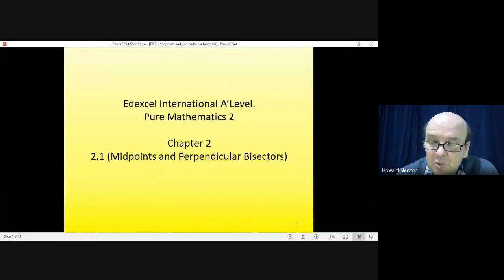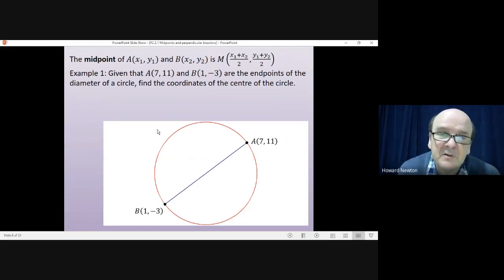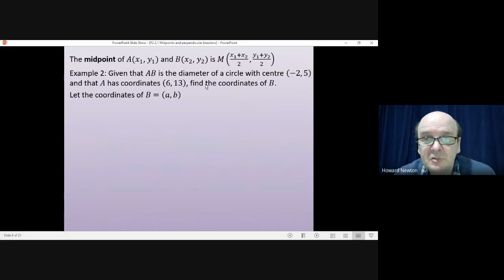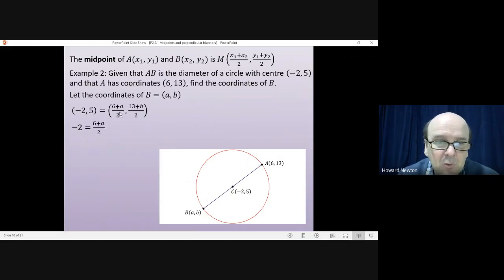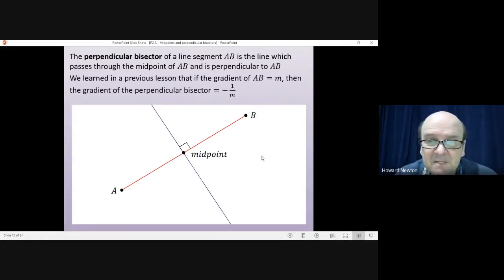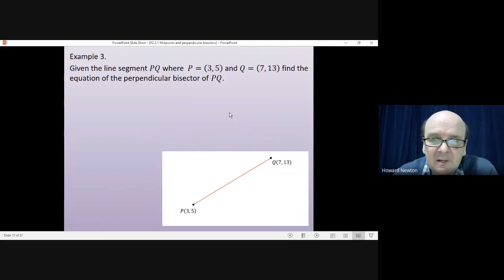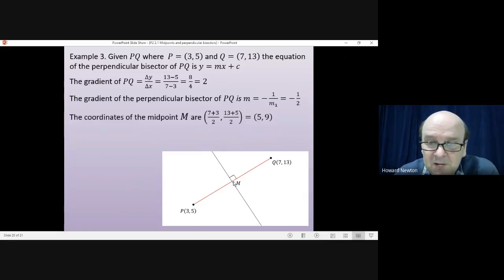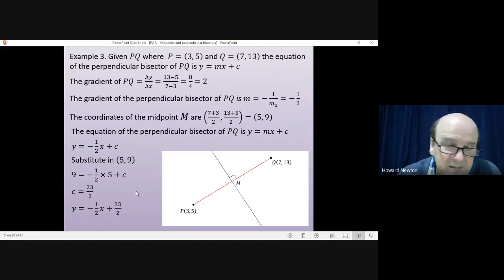2.1 Midpoints and perpendicular bisectors of lines.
Edexcel International A'level Maths. Pure Mathematics 2. 2.1 Midpoints and perpendicular bisectors of lines.